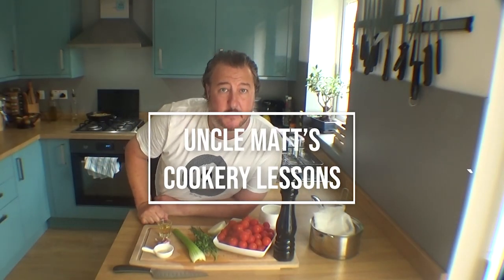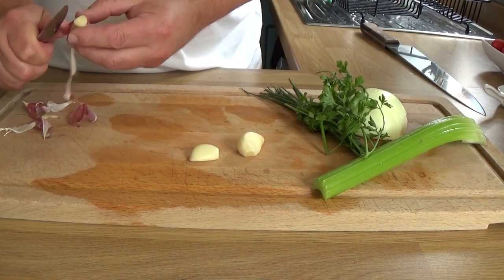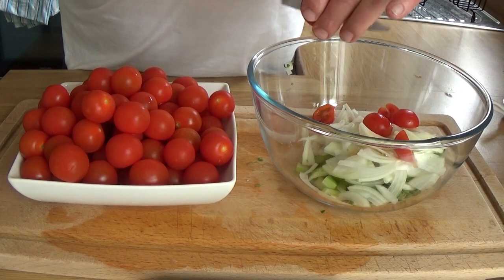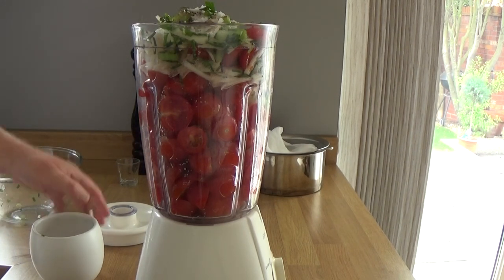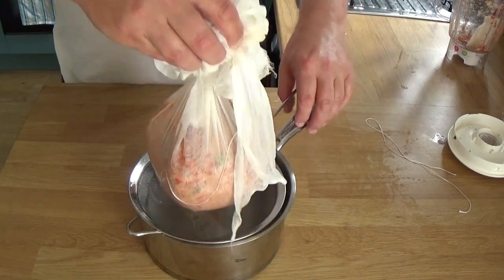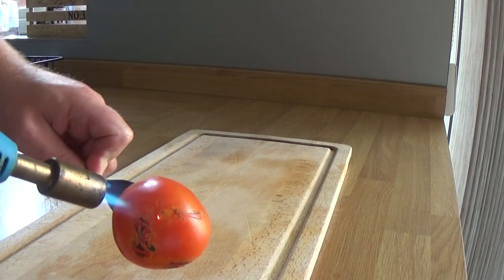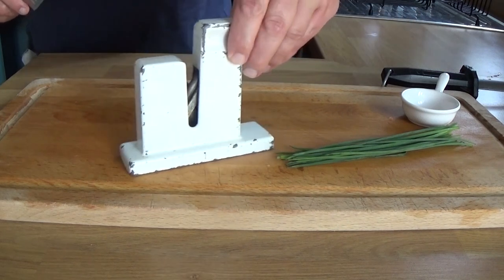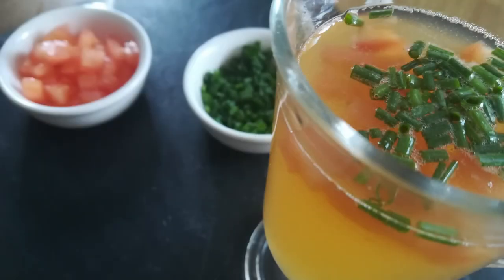simple Tomato Consommé the no fuss way to create intense tomato flavoured water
Tomato Consommé or tomato essence, an intense tomato water. This tomato consommé is made by extracting the clear juices from within the very juicy cherry tomatoes. This may not be a classical consommé so I'm taking a small liberty in calling it tomato consommé. But I'm sure you'll forgive me when you sip at this chilled down super tomato flavoured consommé.
Enjoy making your own tomato consommé

An intense tomato consommé or essence
Tomato Consomme

Cherry tomatoes    1k / 2.2Lb

Spanish onions    1/2

Celery       1 stick

White wine vinegar   1 tbsp

Herbs chives/parsley chopped  1 tbsp each

Muslin cloth for straining